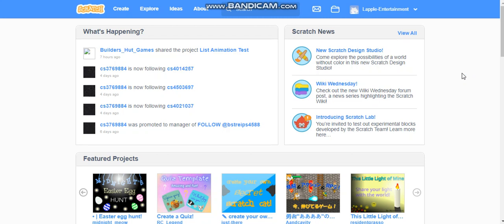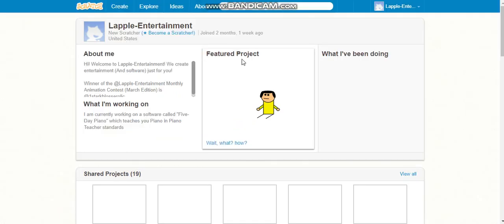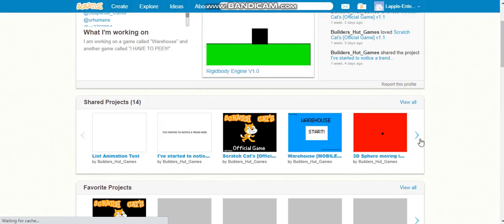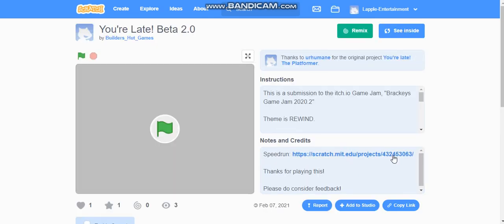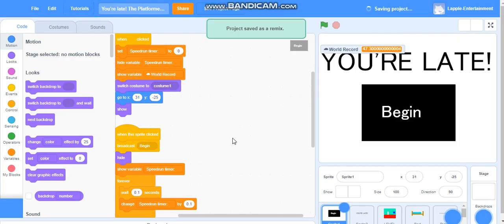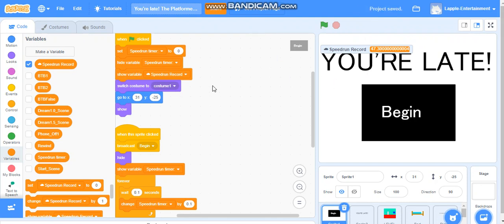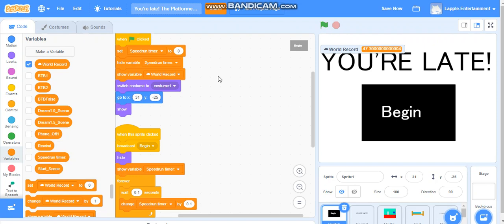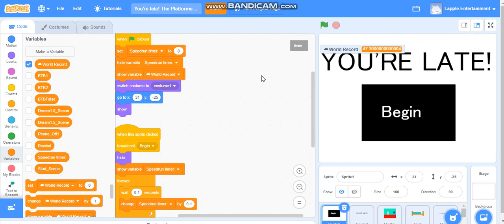How to get access to Cloud Variables without becoming a scratcher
So I use a Scratch account on Scratch, but I haven't become a Scratcher yet. You have to become a Scratcher to use Cloud Variables. So today I will teach you a simple trick that allows you to use cloud variables even though you aren't a Scratcher.